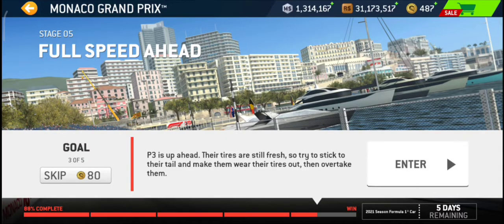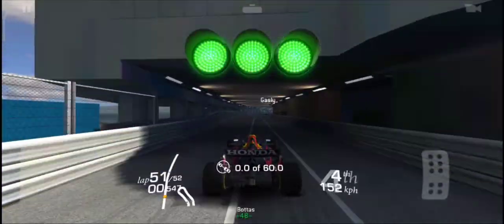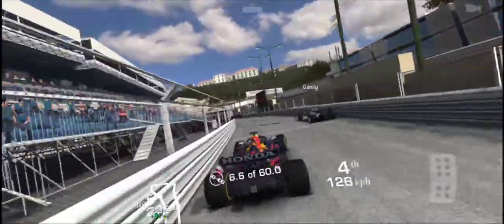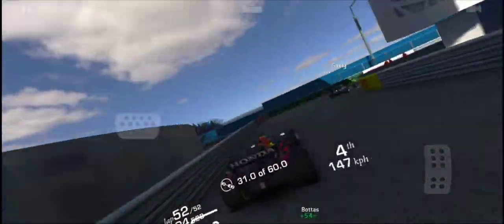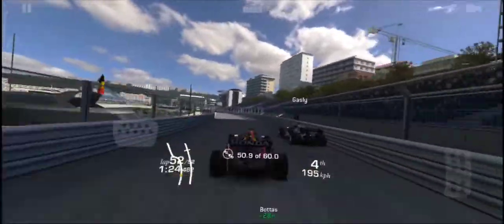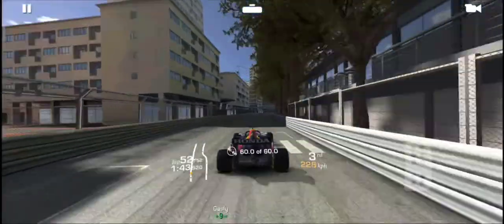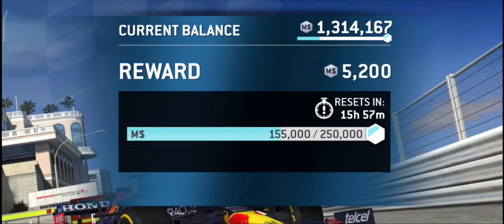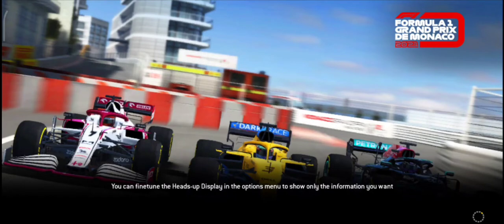Stage 5.3 of 2021 Formula 1 Grand Prix De Monaco🇲🇨